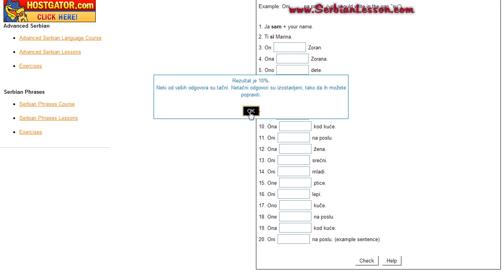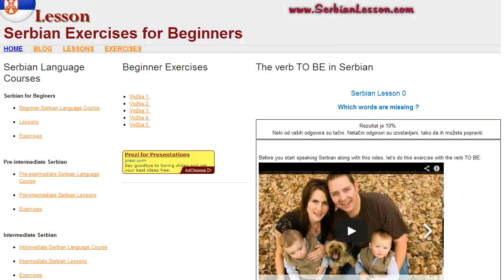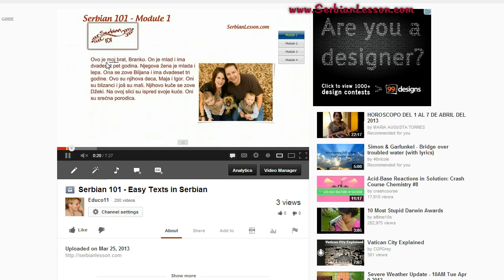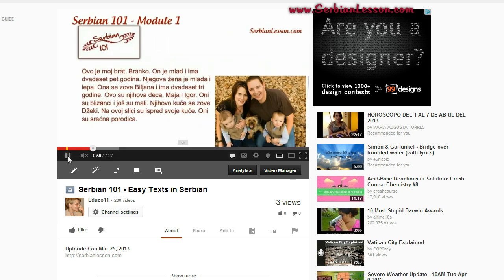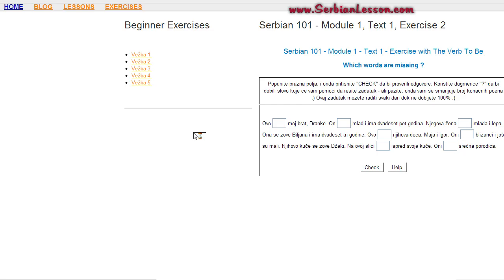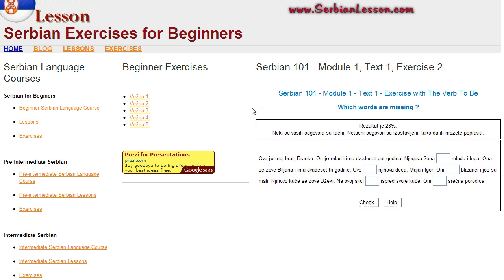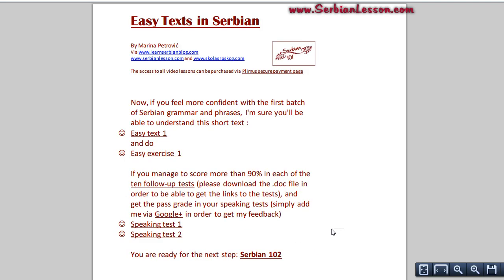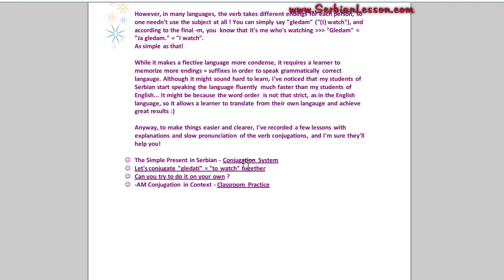Serbian Lessons e-Book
- Super easy Serbian lessons with graded readers.